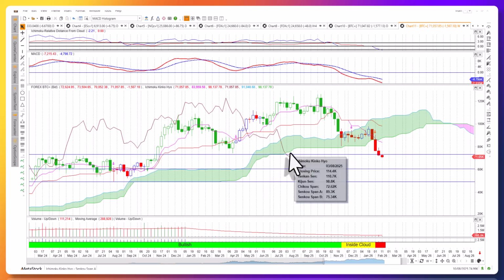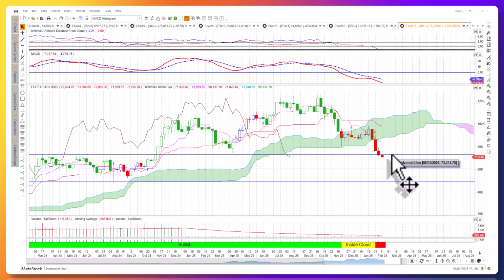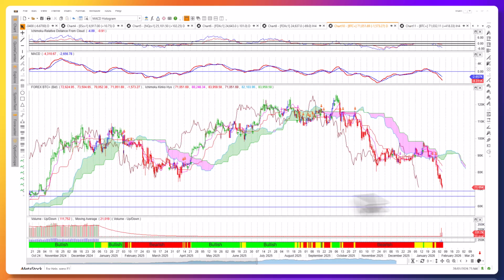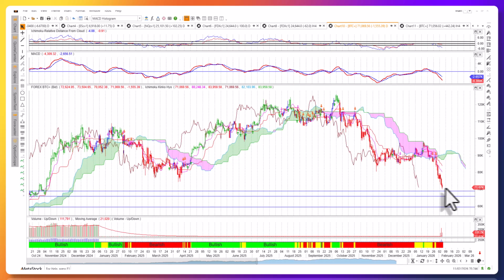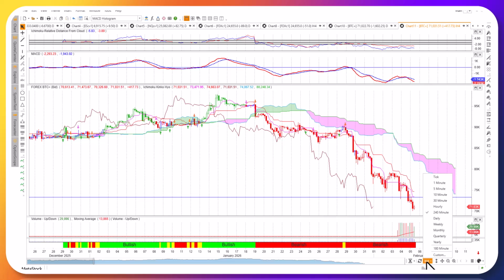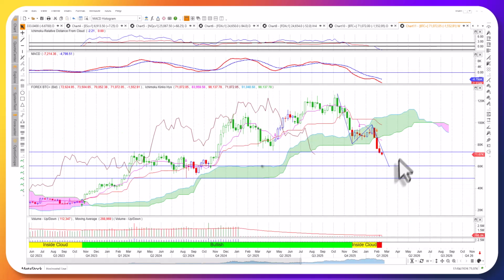Bitcoin $BTC= Downside risk towards next major support zones! 60K/49K zones! Rebound potential!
Bitcoin $BTC= Downside risk towards next major support zones! 60K/49K zones! Rebound potential! Cloud Chart trading review of BTC on D, W and 4H.